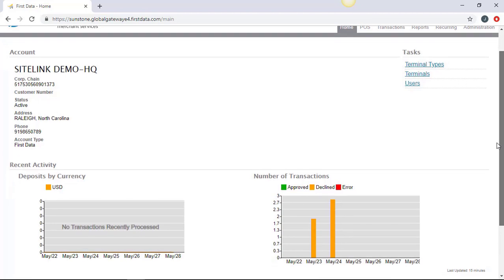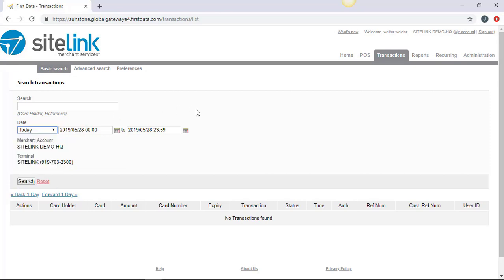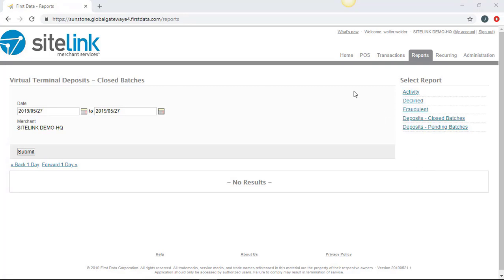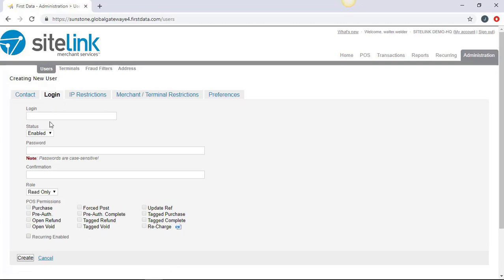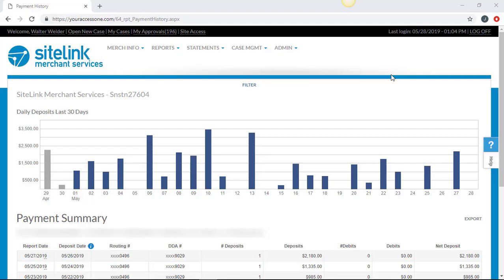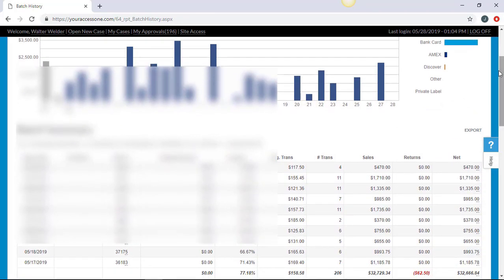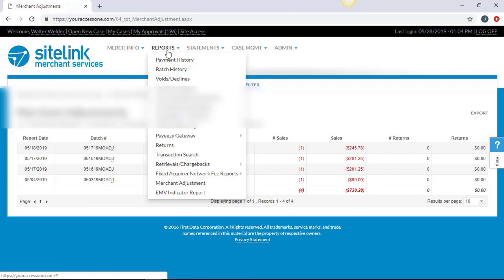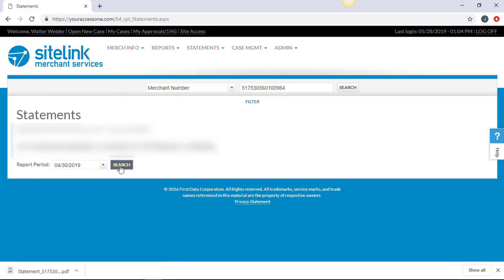- SiteLink Training Video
Learn about how to set up and use SiteLink Merchant Services Virtual Terminal and Access One, which allows you to easily manage payments from your tenants.